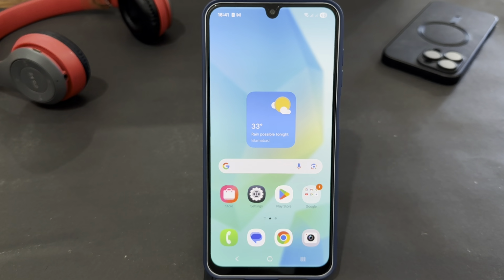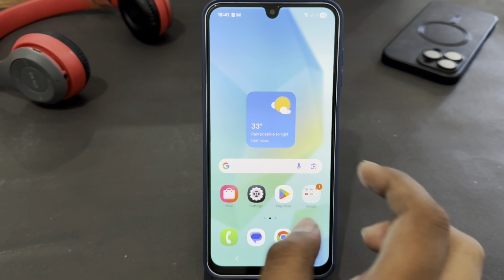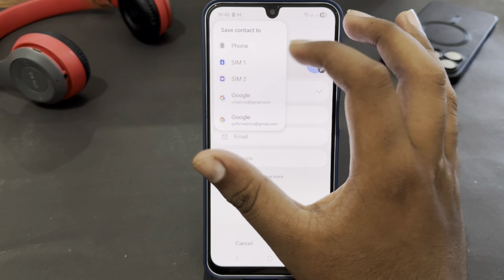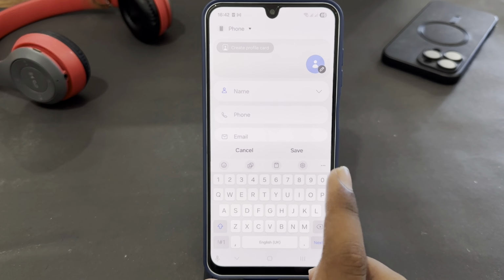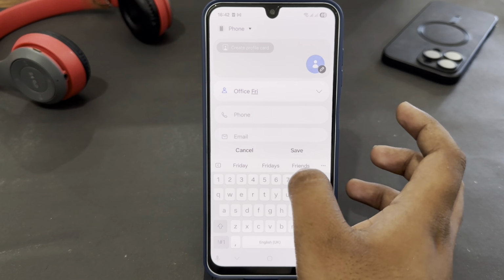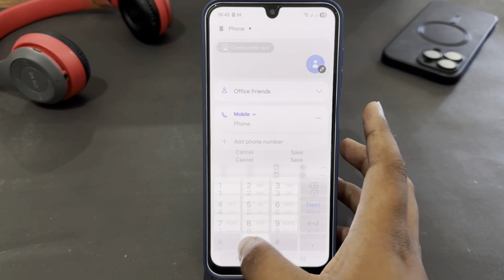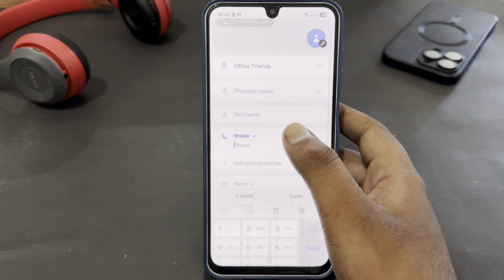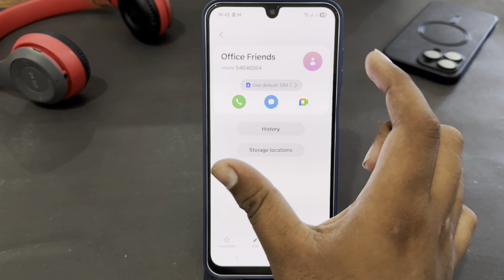How to See Your Contacts on Android (Step-by-Step)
🔹 Video Description

Description:
Wondering where your contacts are saved on your Android phone? In this quick tutorial, I’ll show you how to view all your contacts in just a few taps—no matter which Android phone you’re using.

📱 Works on all Android phones: Samsung, Google Pixel, Xiaomi, OnePlus & more
👤 See contacts saved to your phone, SIM card, or Google account

✅ Steps Covered:

Open the Contacts app (or Phone app Contacts tab)

View contact list and search

Change contact display settings (Phone/SIM/Google)

Sync contacts if they’re missing

Let me know if you’d like a script, voiceover text, or thumbnail text ideas!